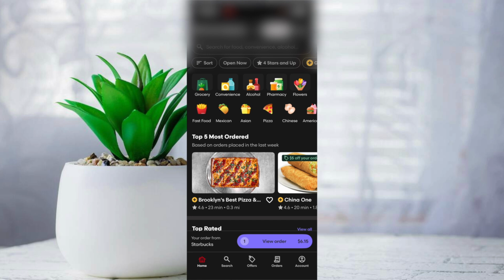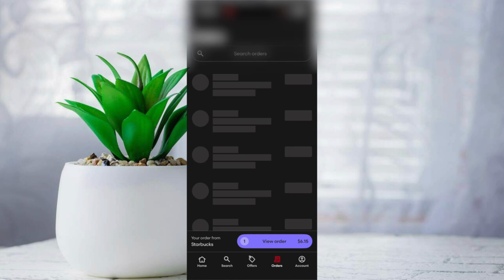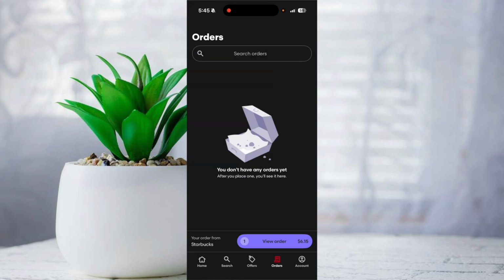How To See Your Past Orders On The Seamless App: Easy Guide!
Want to check your previous orders on the Seamless app? This quick guide walks you through how to view your order history in just a few taps. Learn how to access your account section, find past orders, and reorder your favorites quickly. Whether you're tracking orders or ordering again, this video makes it simple. Stay organized and easily access your past orders anytime.